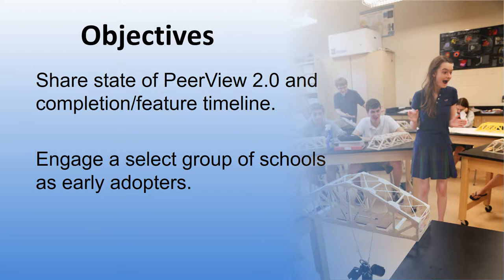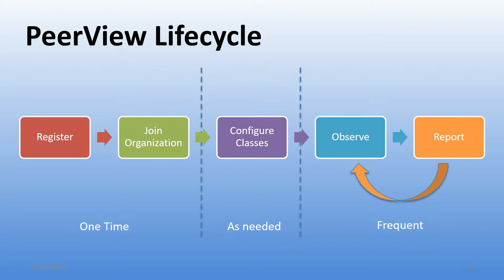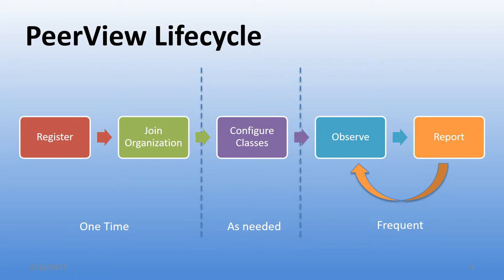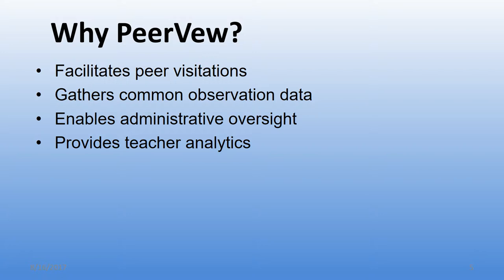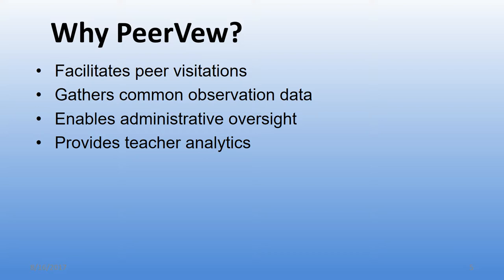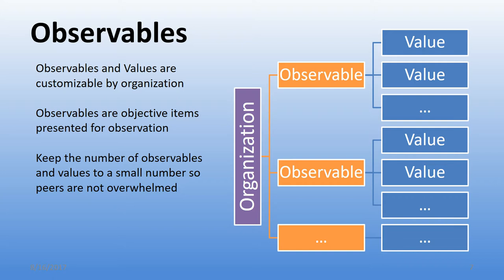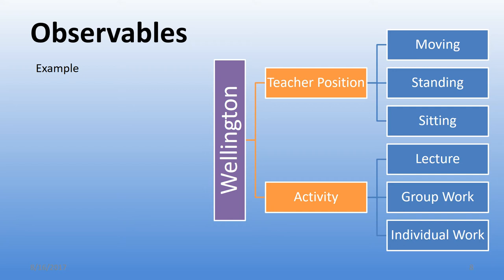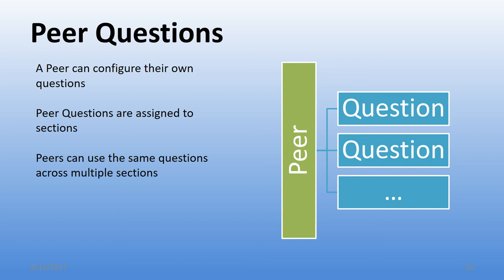PeerView V2 Introduction Part I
This is an introduction to PeerView, the peer observation web application that facilitates peers to provide observable data and feedback to each other.